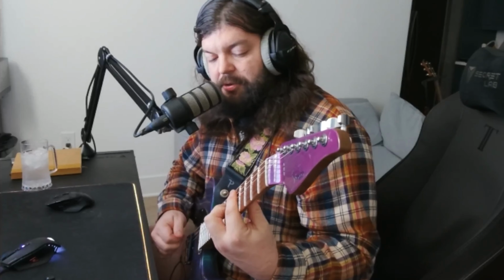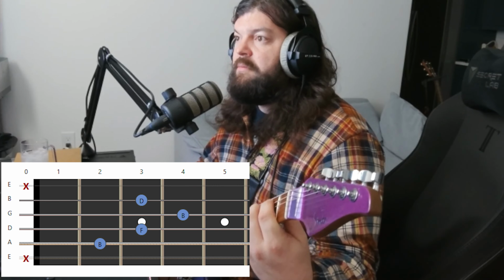Unlock the Secrets of Scale Degrees in Music Theory!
Music Theory Lesson - Numbers and Scale Degree
This lesson includes some basic level understanding of terms, numbers, scales, and using them for practice.

This lesson is intended for guitar players with some understanding of how to play basic chords who are looking to understand music theory.